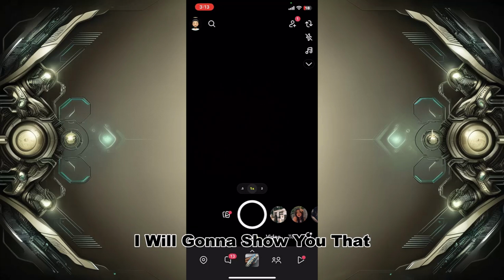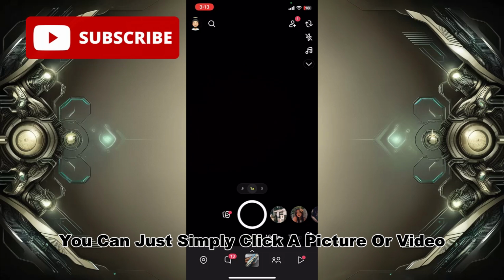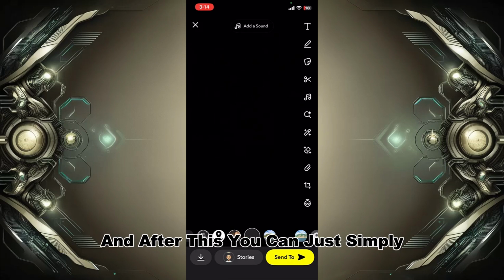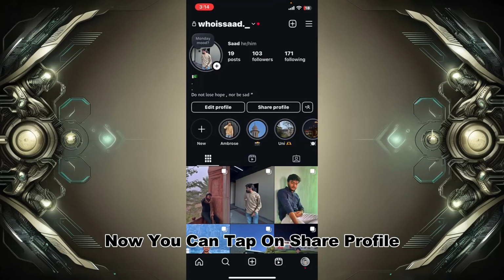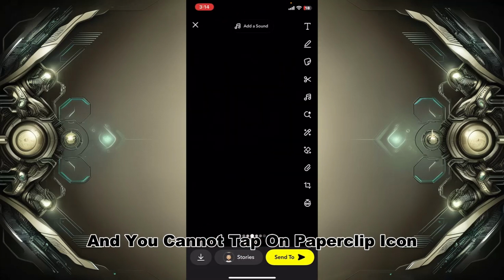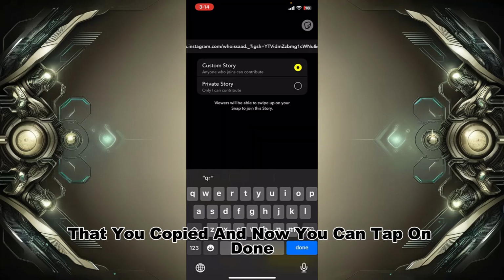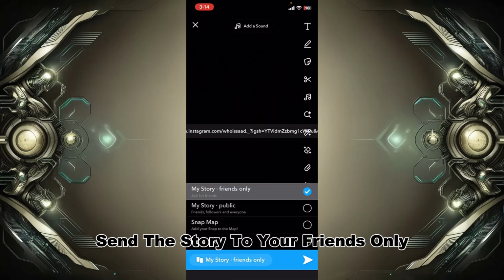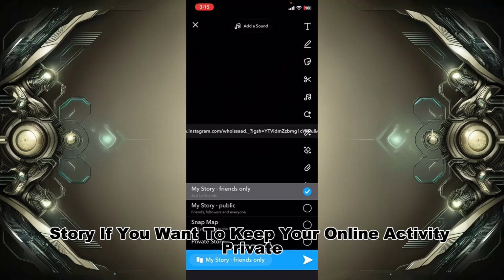How To Add A Link On Snapchat Story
In today's video we will learn How To Add A Link On Snapchat Story. Are you facing issues with your favorite apps or software? You’re in the right place! On this channel, I provide clear, step-by-step solutions to help you solve technical problems, troubleshoot errors, and optimize your apps and software. Whether it's installation issues, compatibility problems, or performance tweaks, I break down complex tech concepts into easy-to-follow guides.